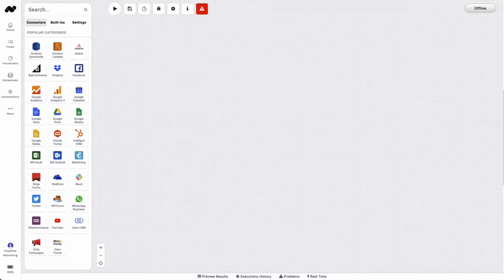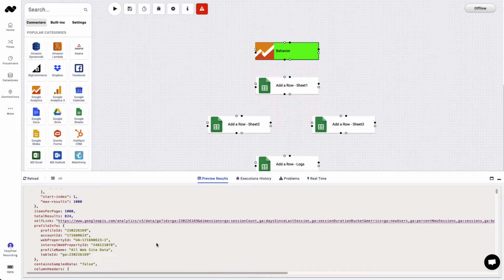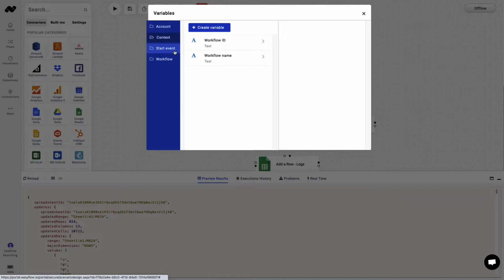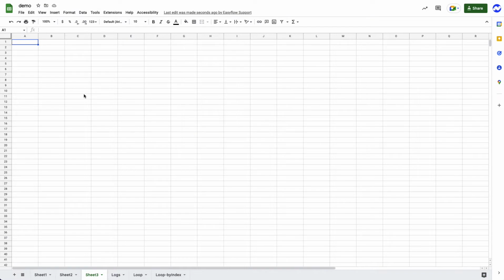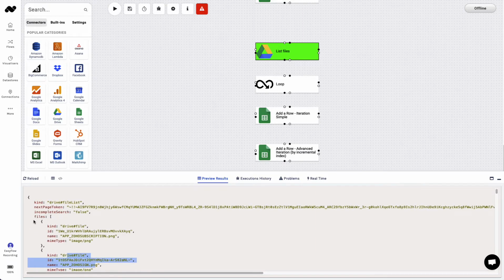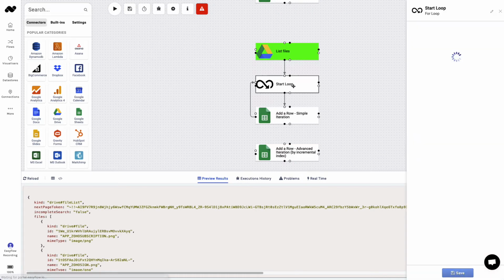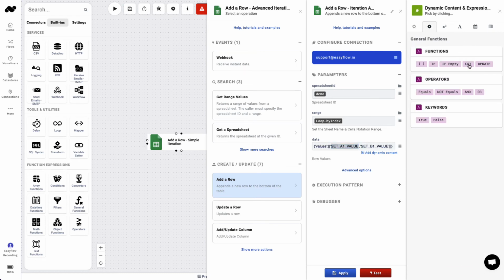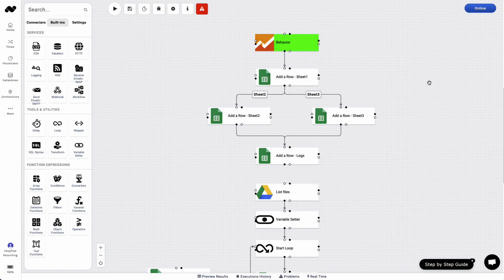04 - Orchestrate your Workflow